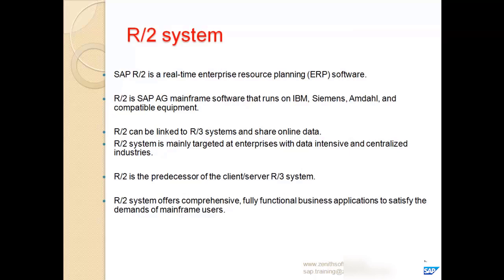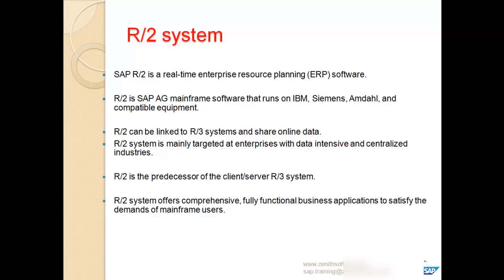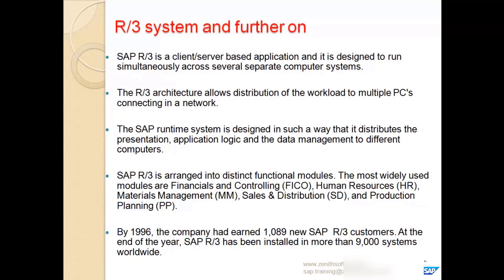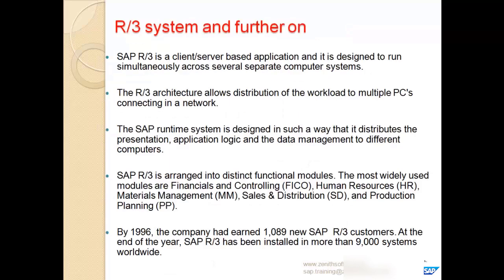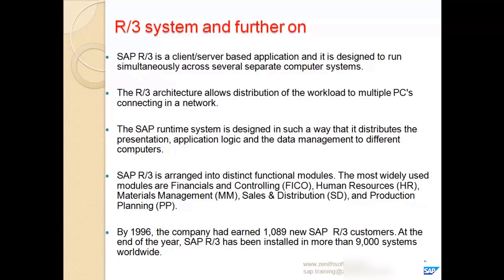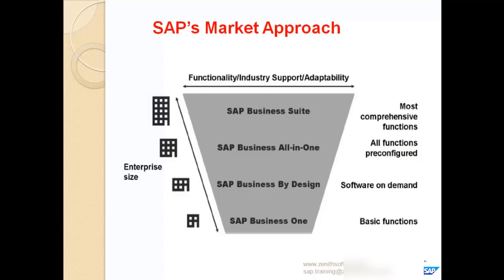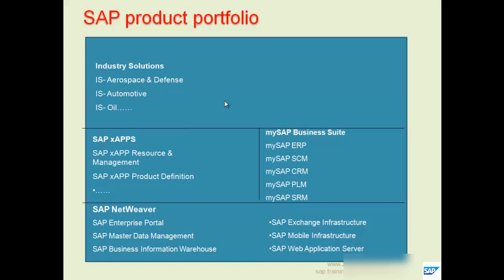2. SAP Architecture & Product Portfolio - R/1, R/2, R/3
SAP R/1:
SAP R/1 was the first version, and it is one tier architecture in which three layers Presentation, Application, and Database are installed in one system/server
Server one – Presentation + Application + Database

SAP R/2:
SAP R/2 is the mainframe version of the software, and it is 2 tier architecture in which three layers Presentation, Application, and Database are installed in two separate servers.

SAP R/3:
SAP R/3 is the client/server version of the software, and it is 3 tier architecture in which three layers Presentation, Application, and database are installed in three servers/systems.